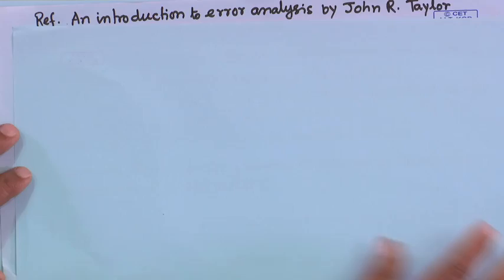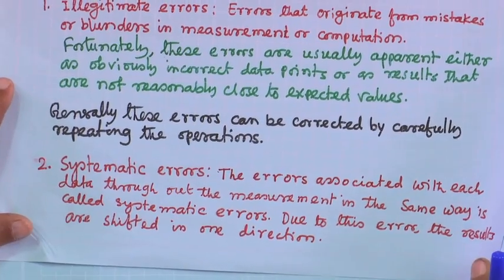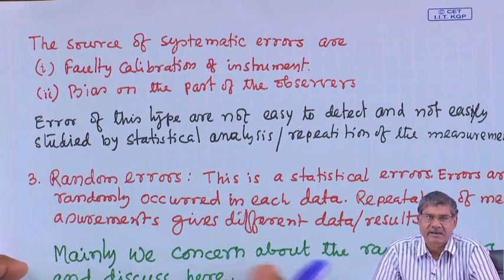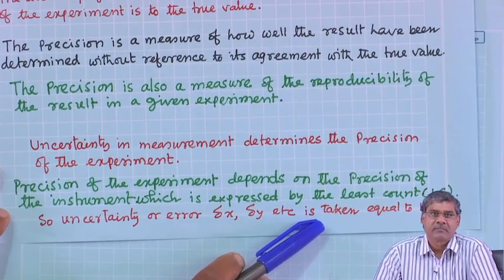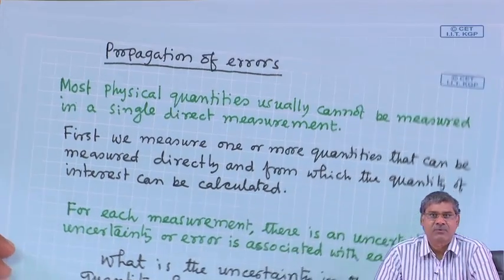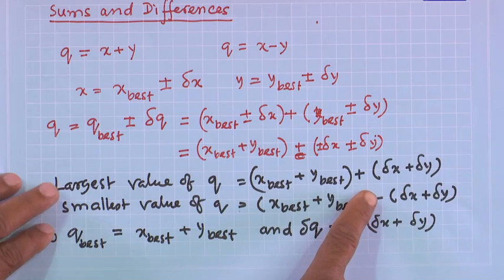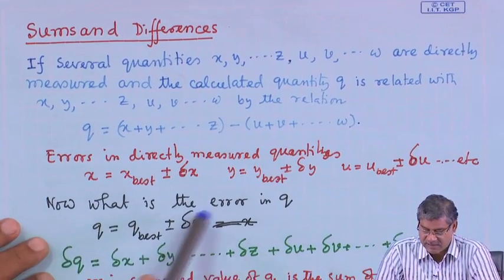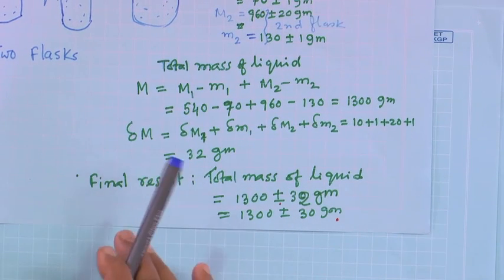Lecture 17: Basics analysis (Contd.)